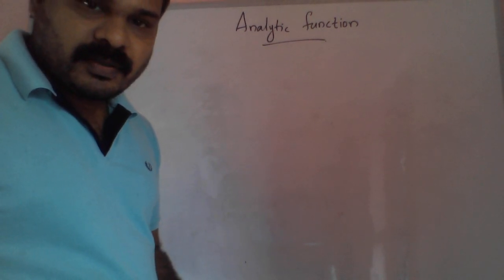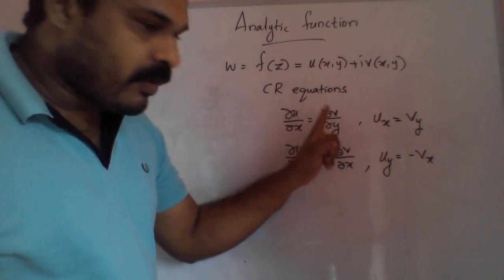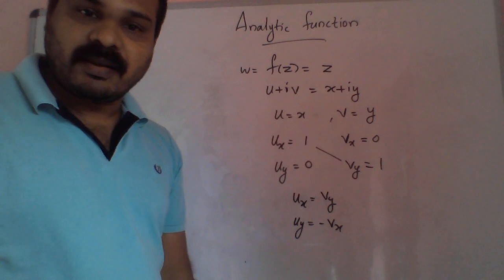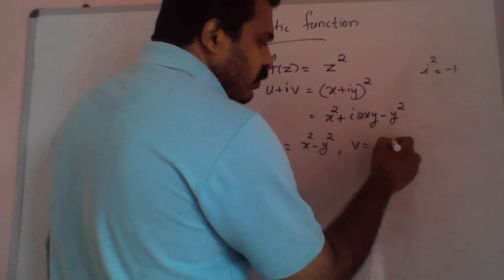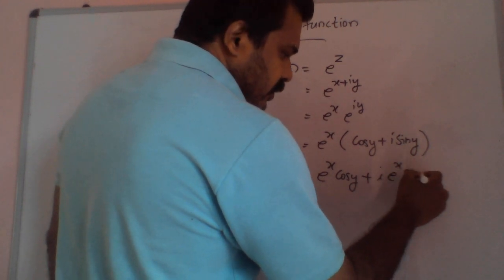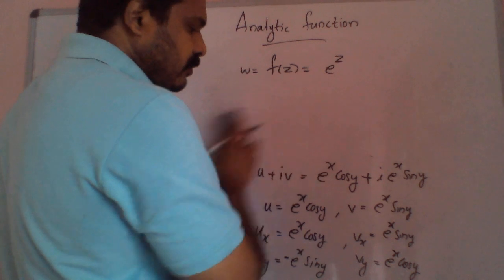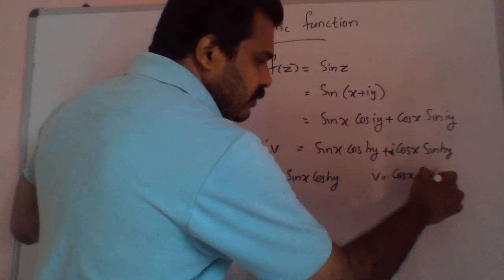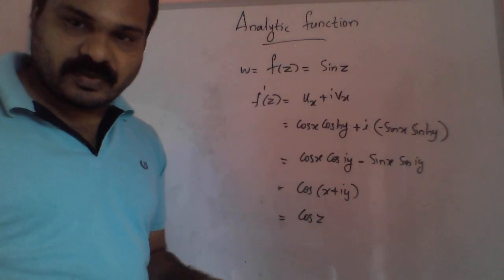Analytic function problems